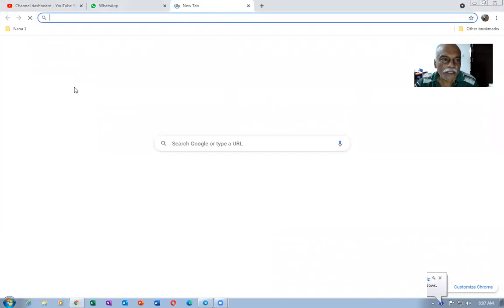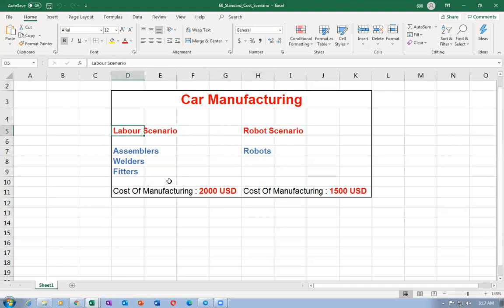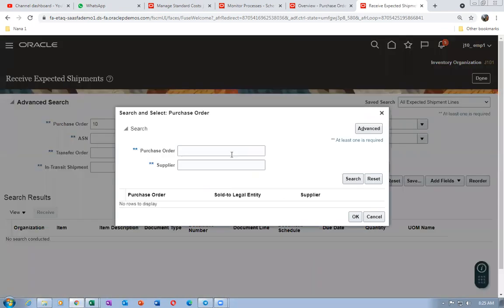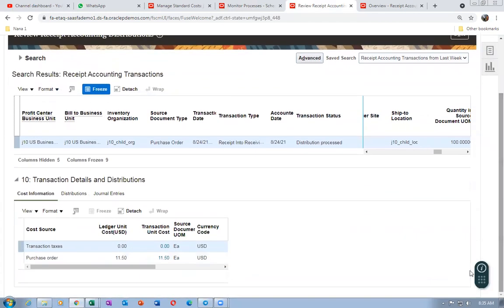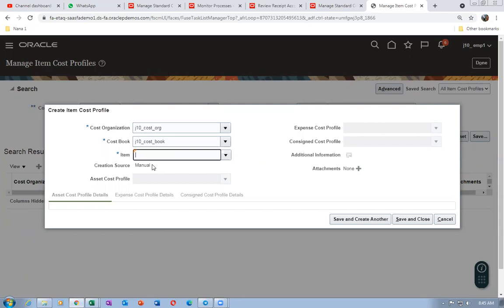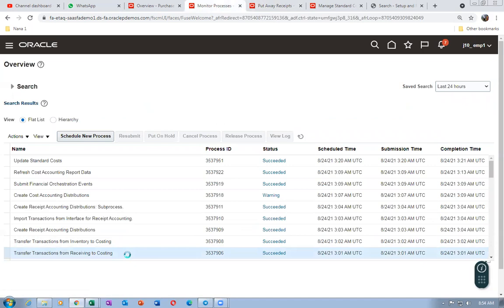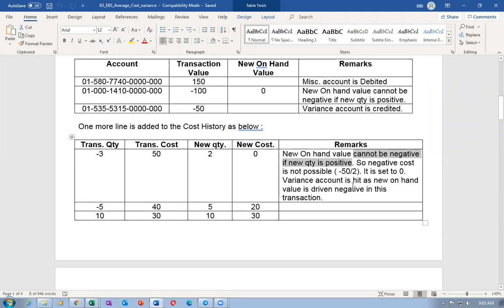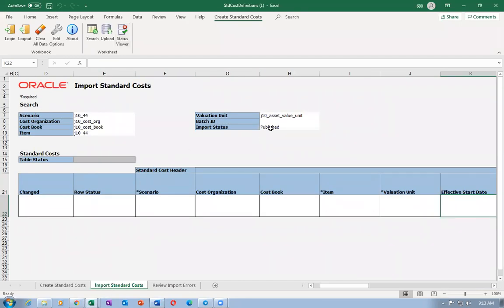Fusion Standard Costing